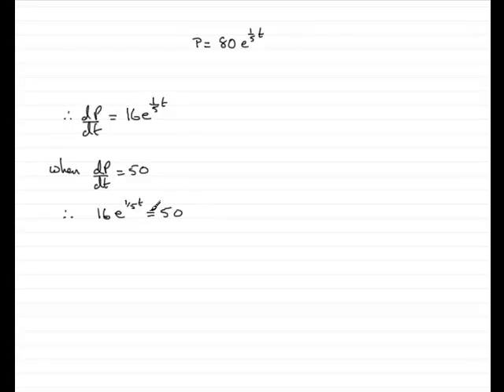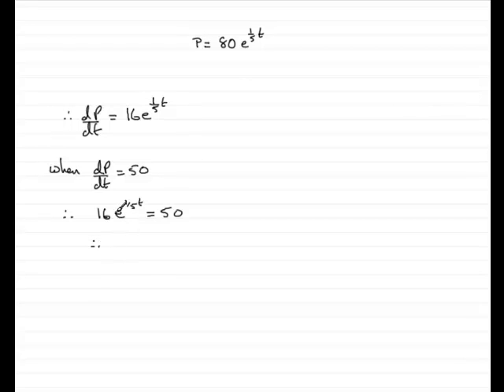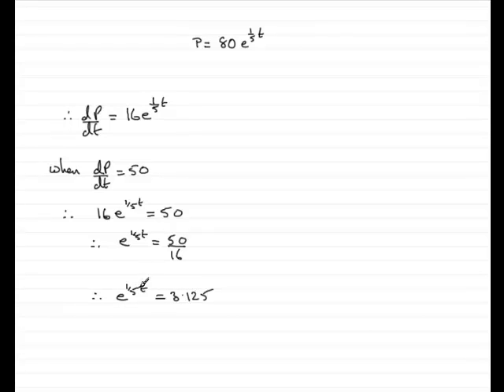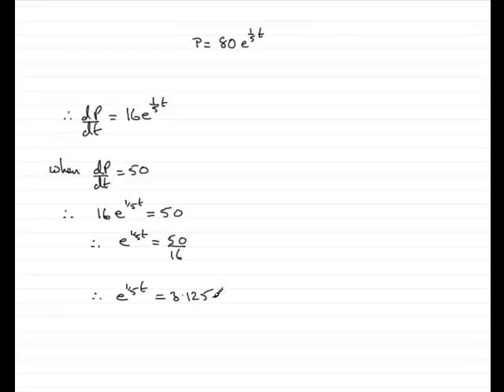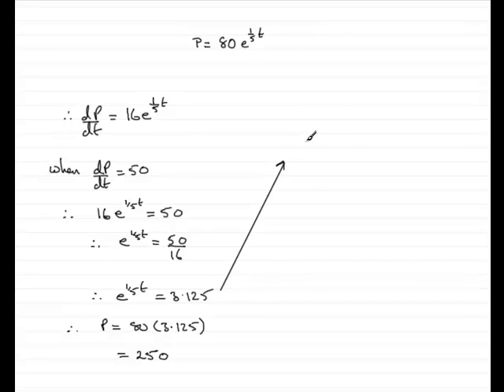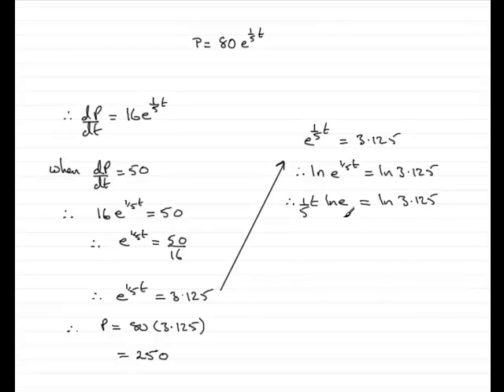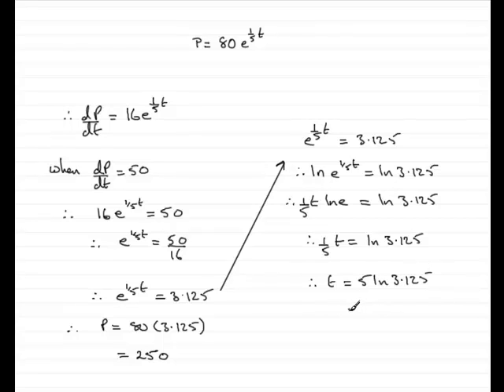A-Level Edexcel C3 June 2009 Q3(d) : ExamSolutions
Worked solution to this question on exponential functions. To see the question go to ExamSolutions